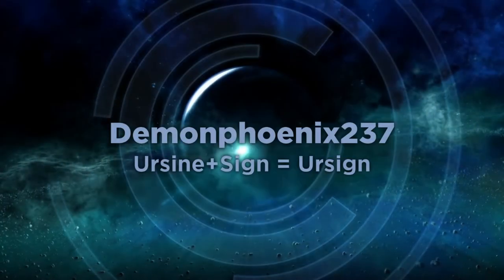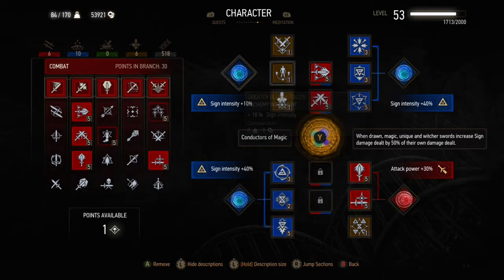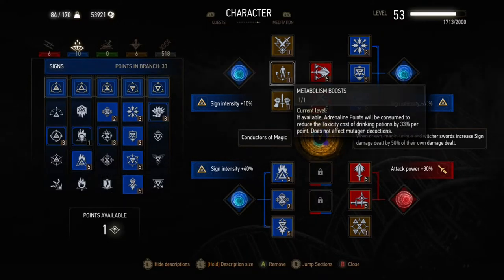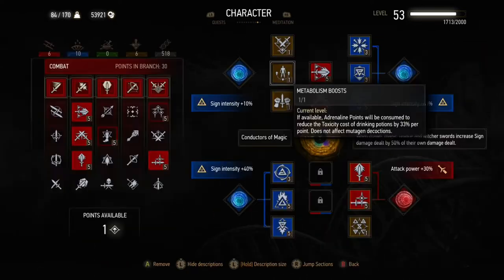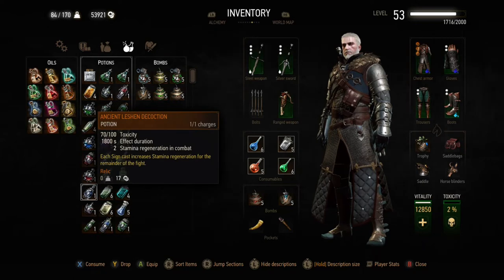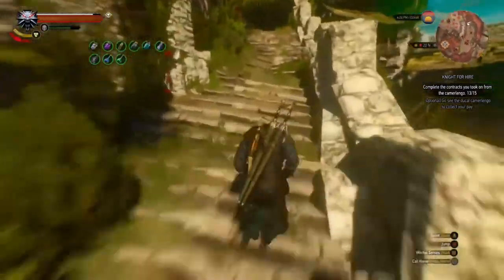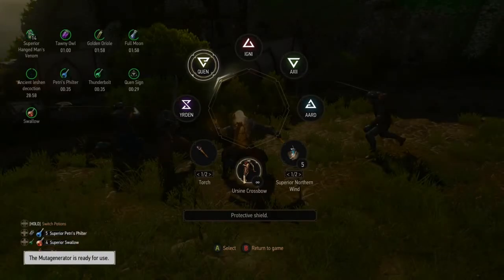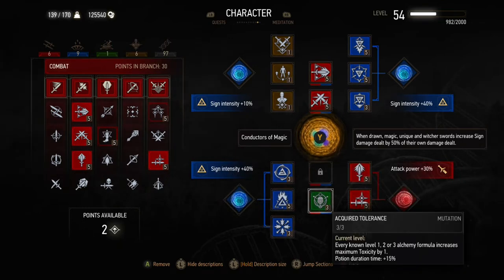Witcher 3 Experimental Fun Build! Sign + Ursine = Ursign!?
We've gone a little bit 'Mad Scientist’ here!  This is the third in a series of Hybrid build videos that I will be doing.  Check out my hybrid overview videos for my thoughts on hybrid builds:

As discussed in my Hybrid build overview video, Euphoria is far and away the best mutation of the 12 that you get in Blood and Wine.

I wanted to experiment a little bit with this build and try to use one of the lesser-used mutations; in this case, Conductors of Magic.  I've also tried to flip convention on its head and build a sign build using the Ursine gear, such typically wouldn't make sense because the Ursine is heavy gear and has adrenaline bonuses instead of Signs bonuses.

The way I've structured this is to use adrenaline to use signs instead of stamina with the Rage Management skill.

This build also makes use of an underrated skill Metabolism Boosts, which is supposed to consume adrenaline points to reduce the toxicity cost of potions by 33% per point.  The skill doesn't work as you might think, both for good and for bad. The good is that it doesn't reduce or consume the adrenaline points when used! This means that with 3 points you can use ALL your potions at once, without having to invest tons of points into the Alchemy tree to reach Delayed Recovery or Fast Metabolism.

The downside is that you still need to have enough toxicity available for the maximum toxicity for the potion i.e.if you have 90/100 toxicity and 3 adrenaline points you still couldn't use a 20 point Potion, which is disappointing because otherwise this would be an incredible skill instead of just being useful.

The video also shows how Conductors of Magic boosts the direct damage of Signs including Quen, which is used in conjunction with the Ursine gear boost which doubles Quen damage.

It's not a serious build, but I hope it encourages you to experiment with underrated skills or combinations.  Pure Sign builds aren't viable for higher levels in New Game Plus in my opinion, but we might as well try!

There are a couple more builds I want to do, then I'll probably be doing videos showing my thoughts on how to play the start of a Death March playthrough, and some Gwent videos too.